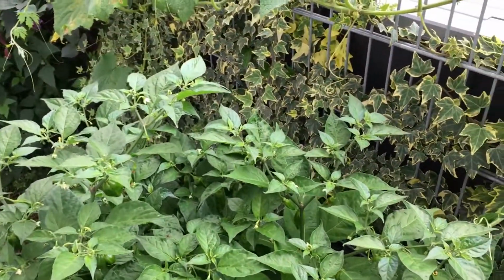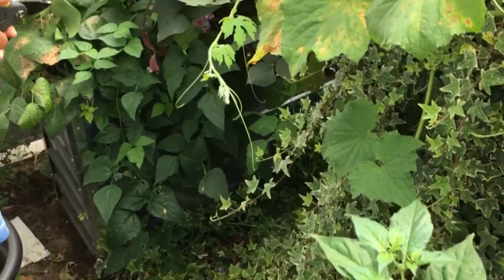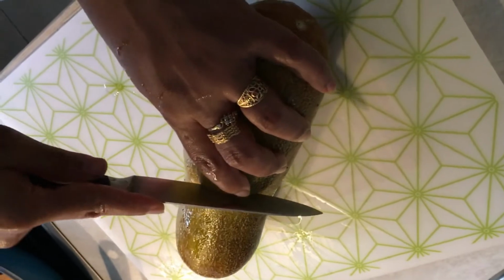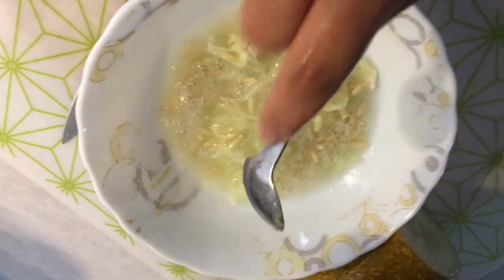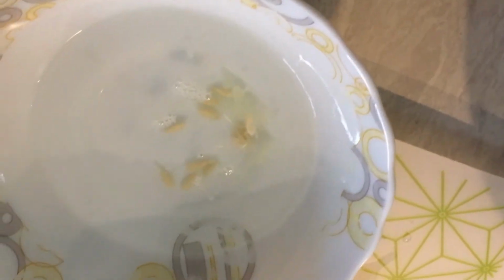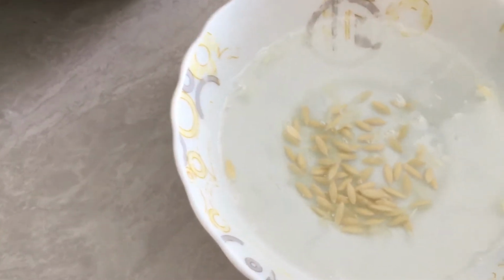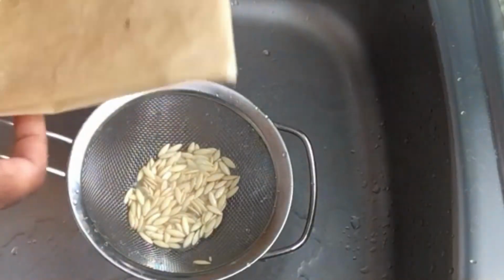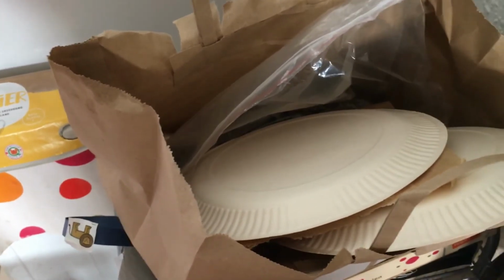How to harvest Asian Boulder Cucumber seeds and prepare seeds for next year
Gardening starters like me who have immense interest in Gardening are always worried about the seeds for planting them next year(s).
Specially if you like a variety of vegetable and that isn't native to the country or hard to buy from local seeds selling malls or even from online.
Therefore I did invest a little time to making seeds of the vegetables that I like and make the seeds by myself for the next year.
In this video I showed A to Z of harvesting sees of Asian Boulder Cucumber. I intentionally made it in English, as English is being the second official language in Bangladesh and in my audience group there are pals who don't speak Bengali but like to do gardening. I hope you would like this video.